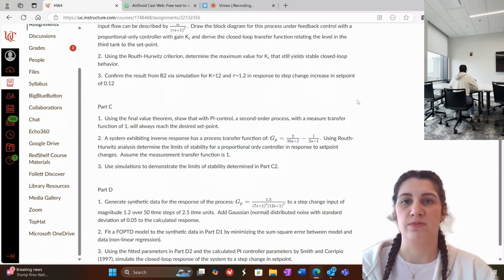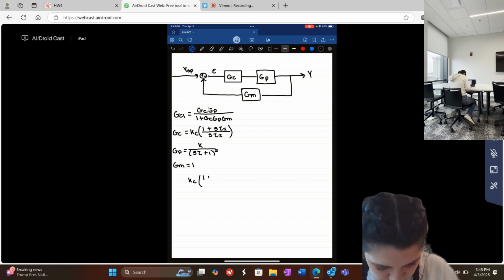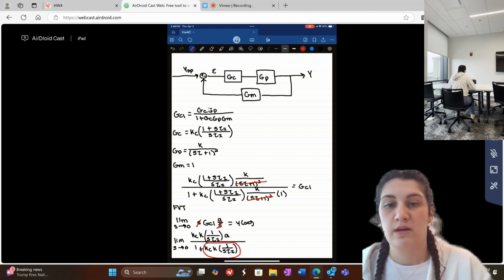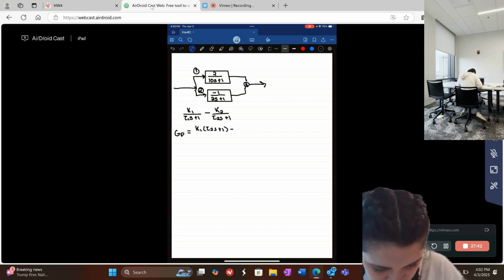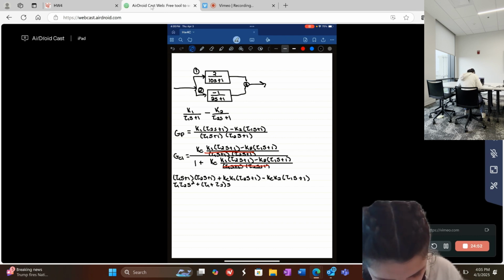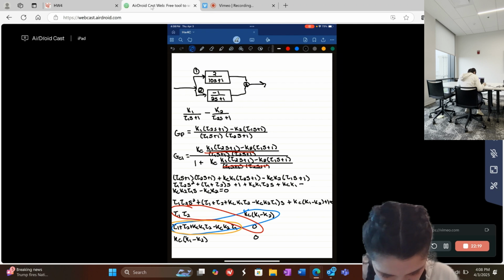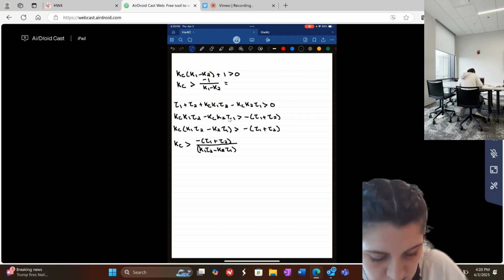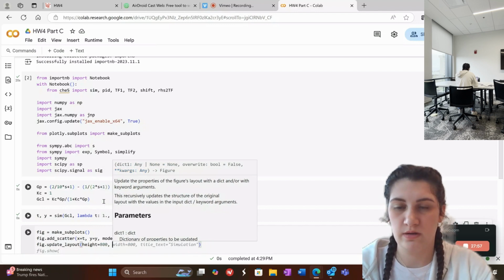Controls HW4 Part C